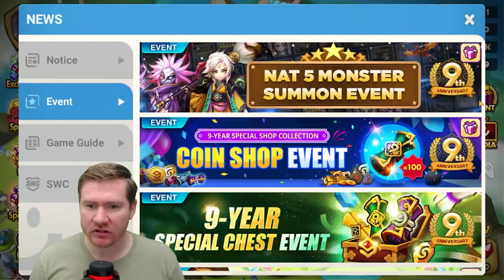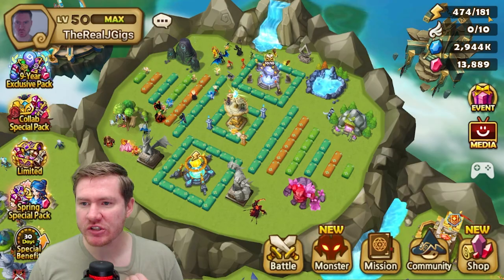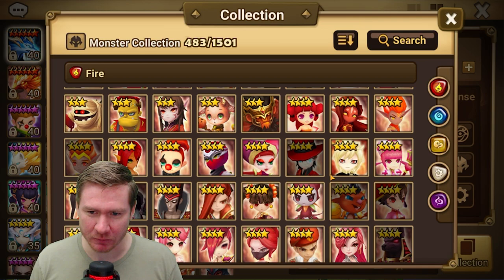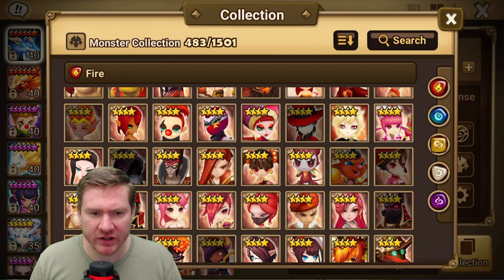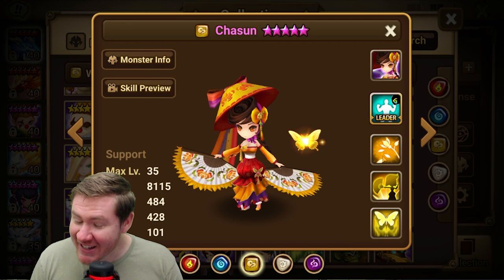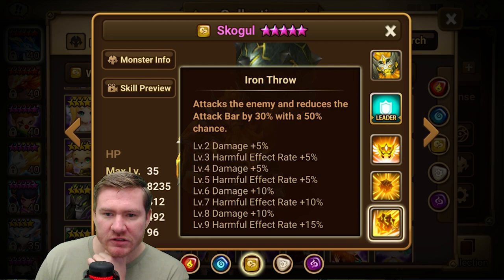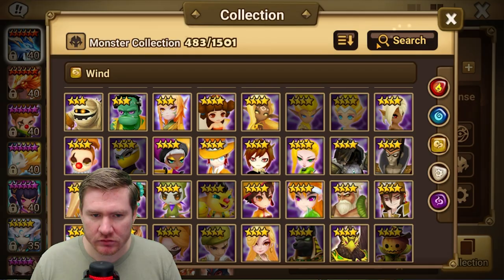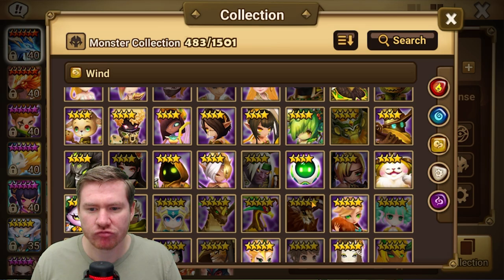You Get To Choose ANY Nat 4, Let's Talk About Who You Should Consider